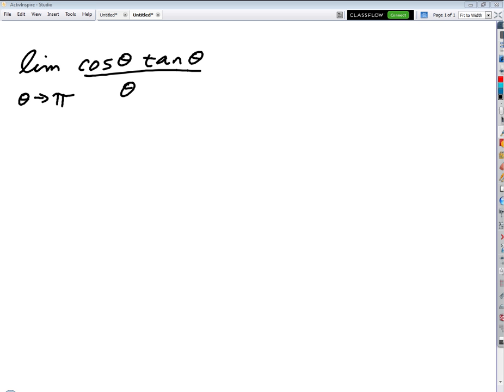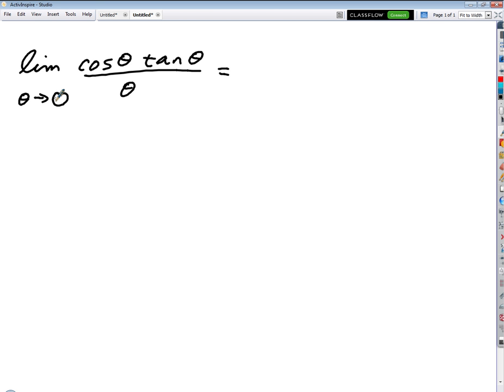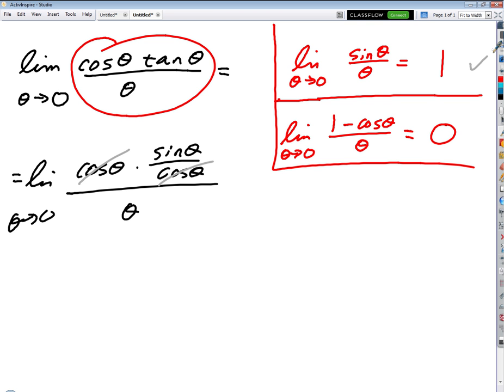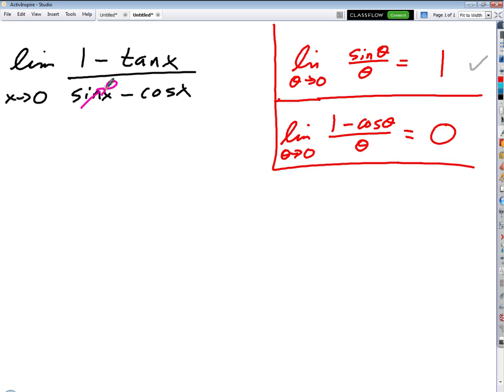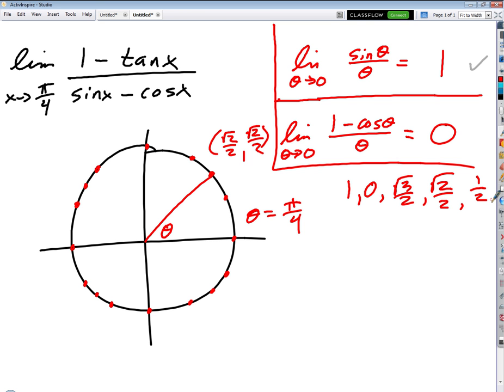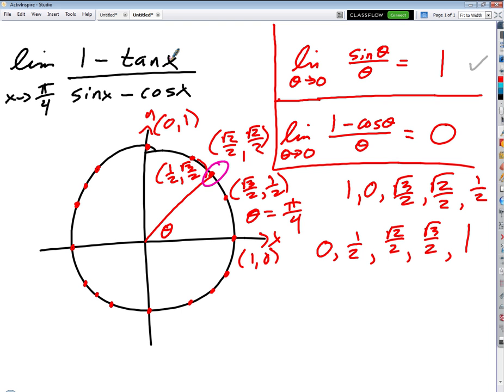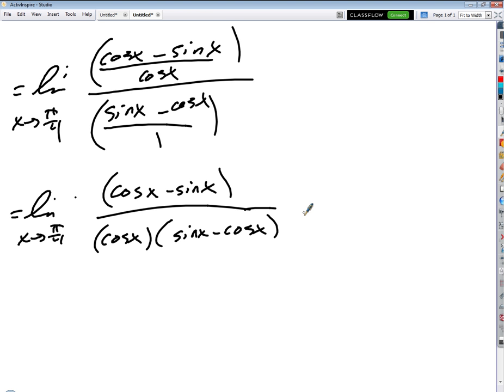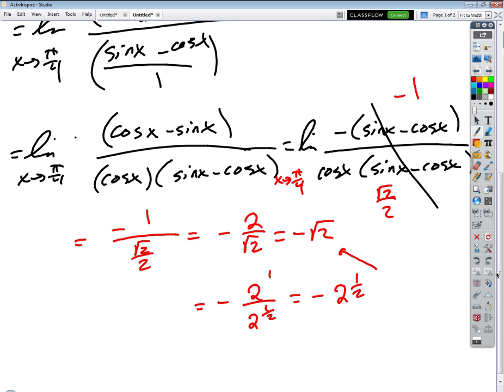Trig Limits 2015-09-21